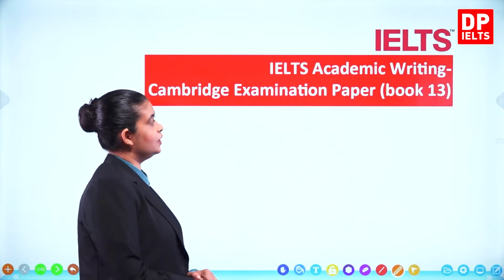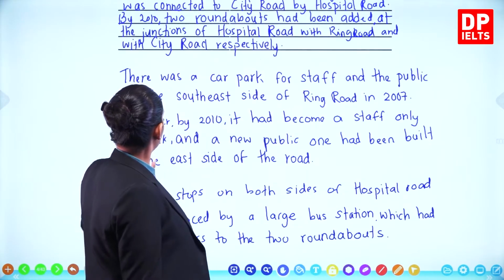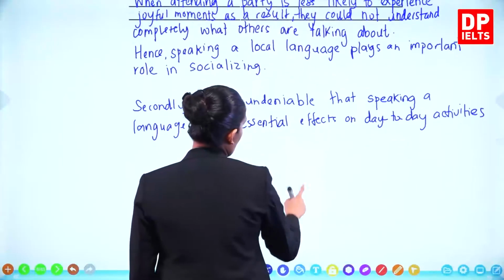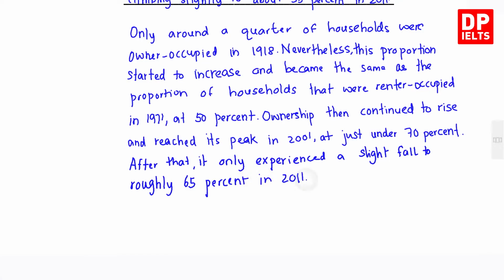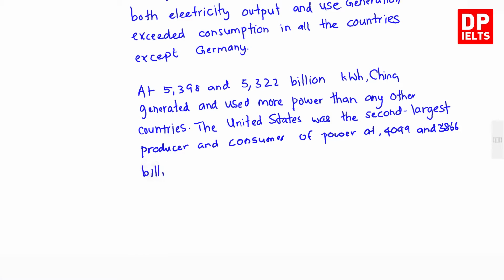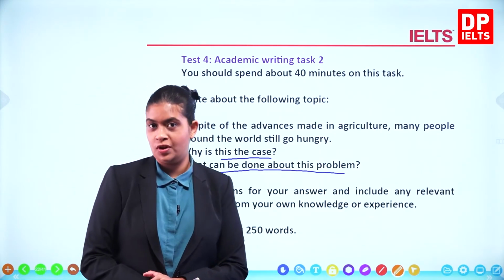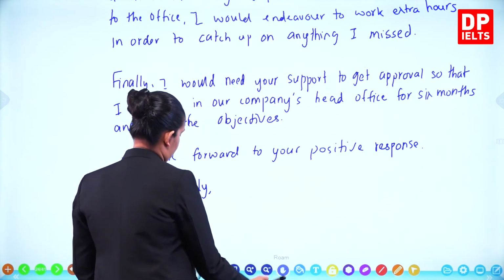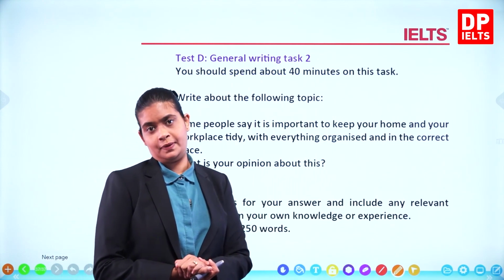Advanced Level (Writing) - Lesson 28 | IELTS Academic Writing- Cambridge Examination Paper (Book 13)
IELTS in Sinhala | IELTS Exam | Advanced Level (Writing) - Lesson 28 | IELTS Academic Writing- Cambridge Examination Paper (Book 13)